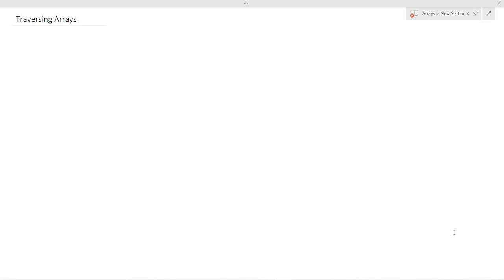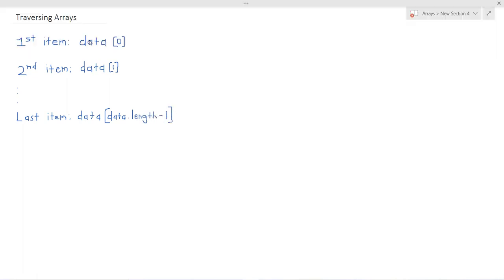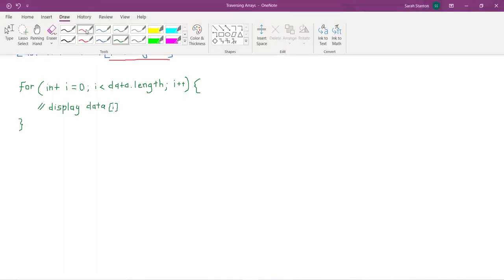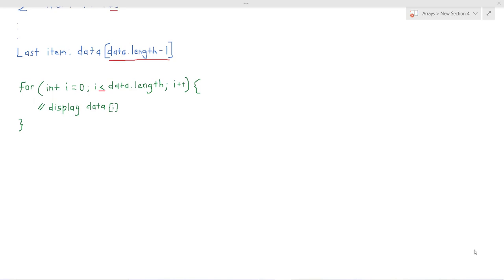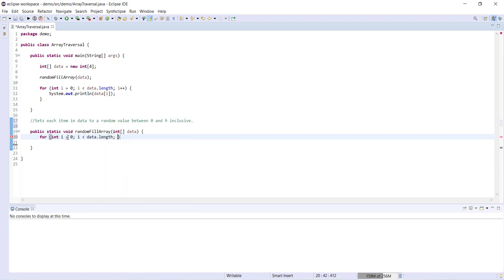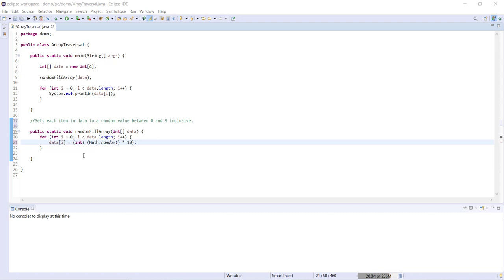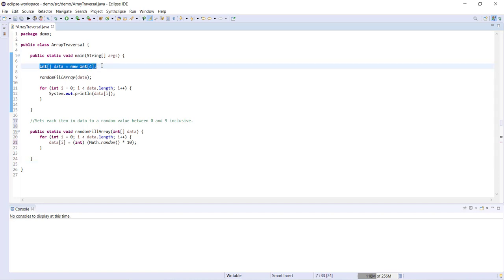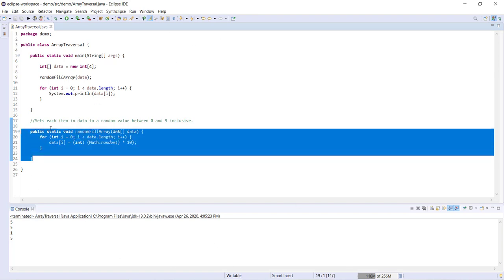Arrays #3: Traversing Arrays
In this video we'll be looking at how to traverse arrays using for-loops in Java.